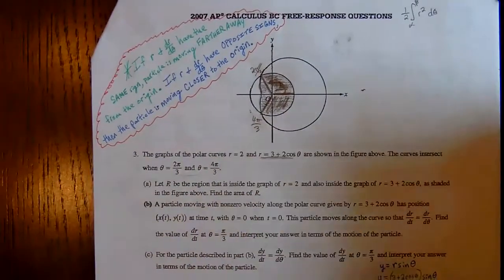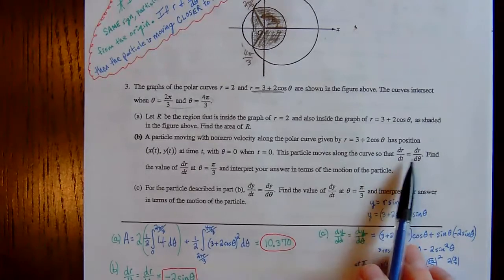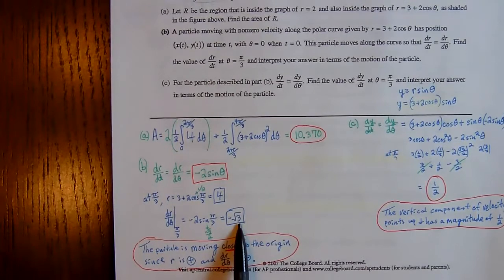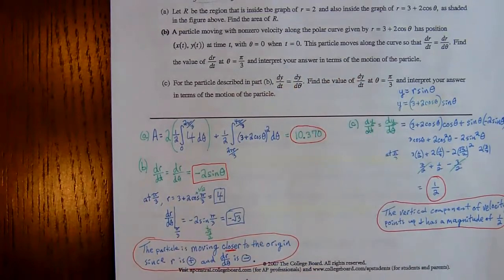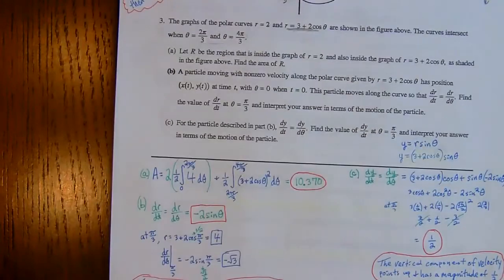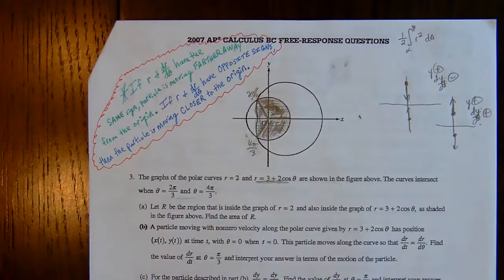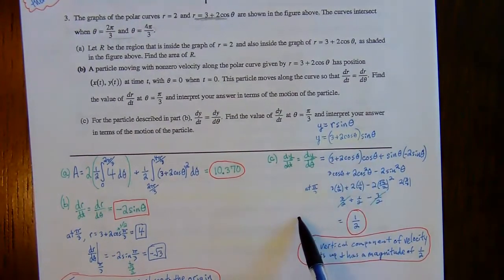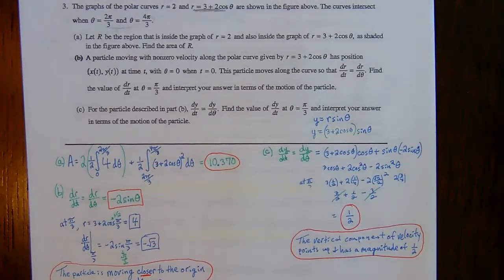2007 BC #3 (Polar)